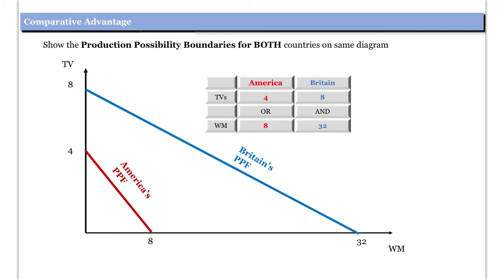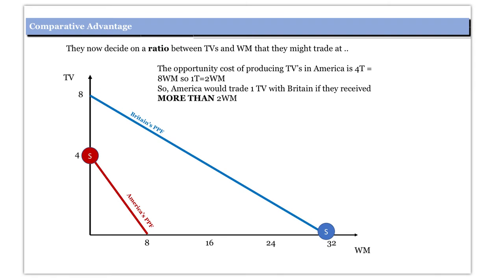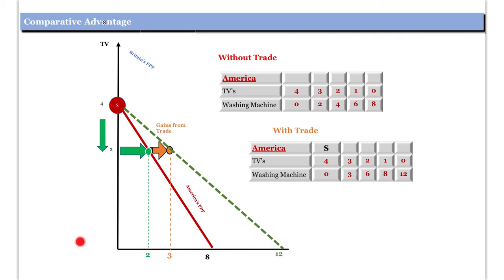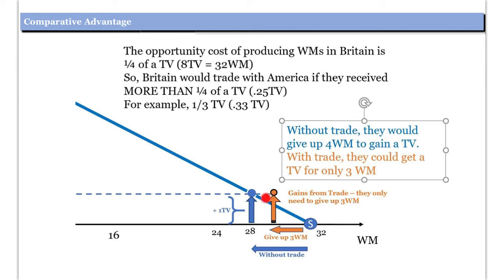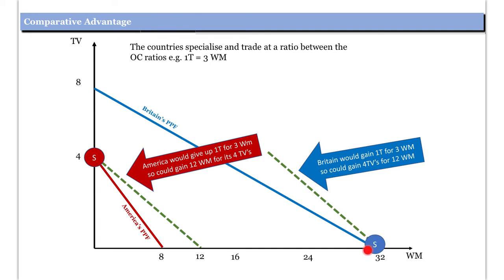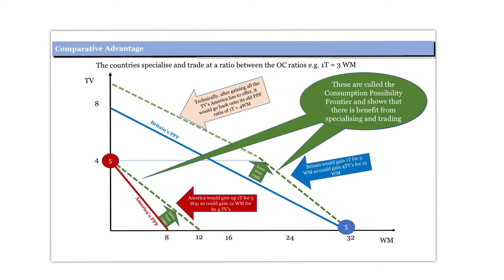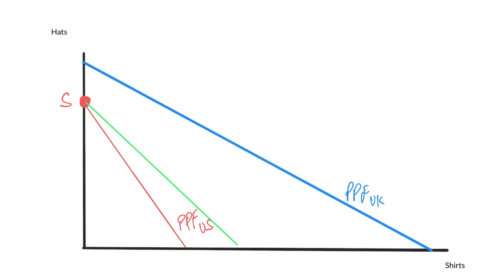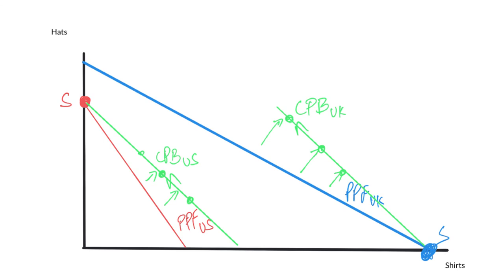Comparative Advantage pt B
This video should be watched AFTER the first video "part a"